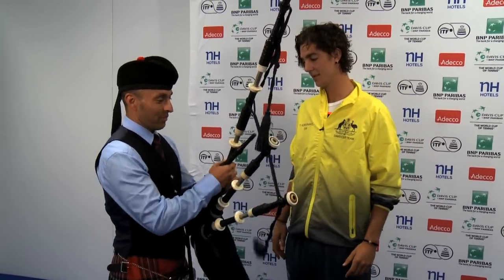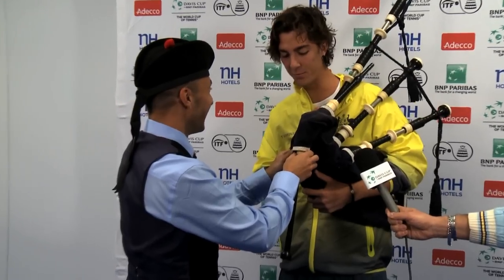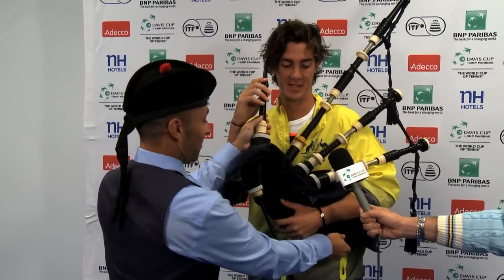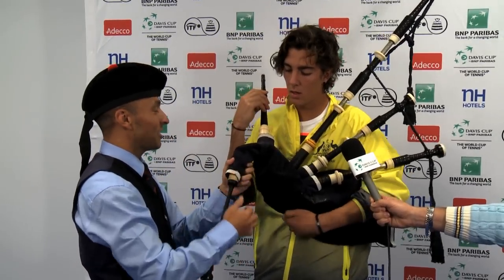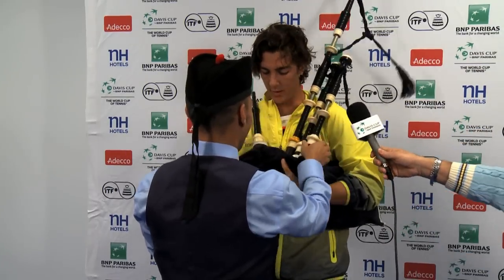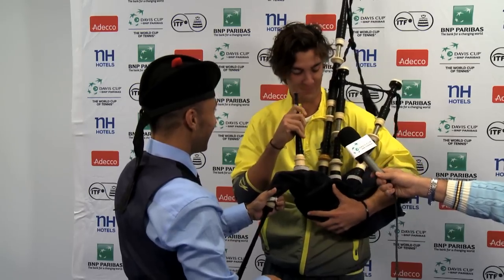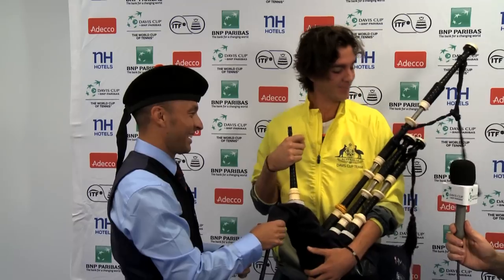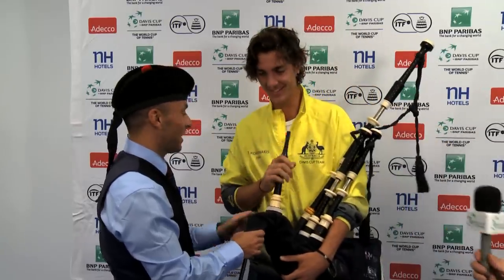Thanasi Kokkinakis plays the bagpipes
Australia's Thanasi Kokkinakis tries his hand at playing that tricky Scottish instrument, the bagpipes.

Davis Cup by BNP Paribas is the largest annual international team competition in world sport. This prestigious event, which is one of the cornerstones of the tennis calendar, gives players the chance to represent their country in an otherwise individual sport.

Founded by Dwight Davis in 1900, Davis Cup began as a challenge match between USA and British Isles, which was held at the Longwood Cricket Club in Boston.
Davis himself played in the inaugural Davis Cup tie, steering his country to the first of many title victories. USA has won the Davis Cup 32 times - more than any other nation.